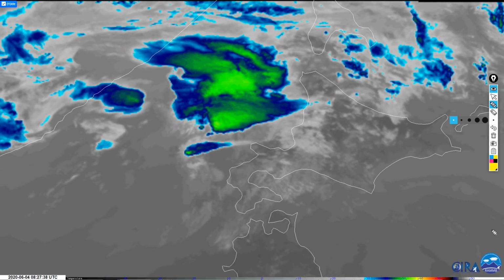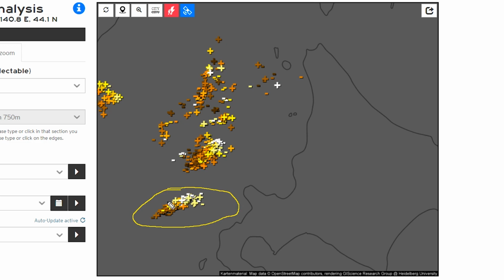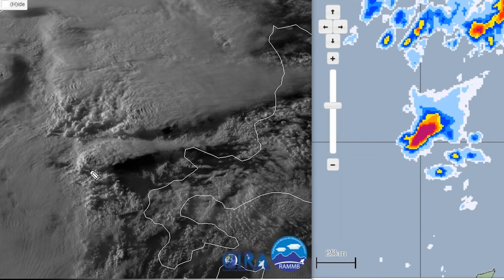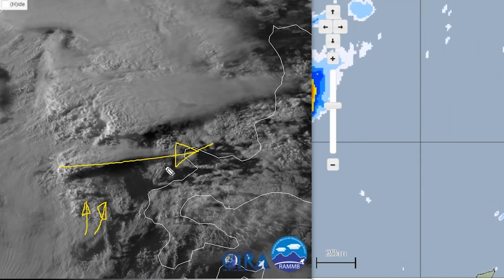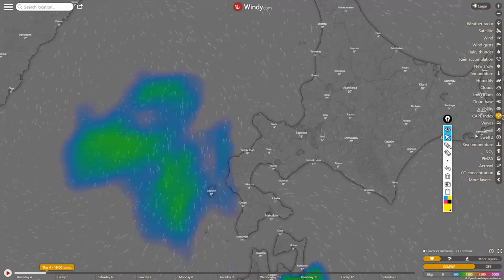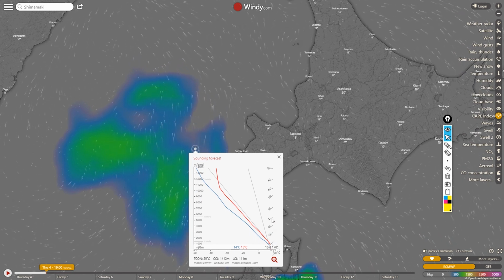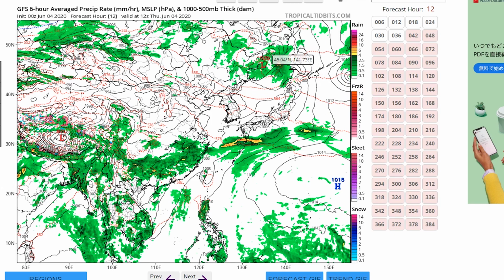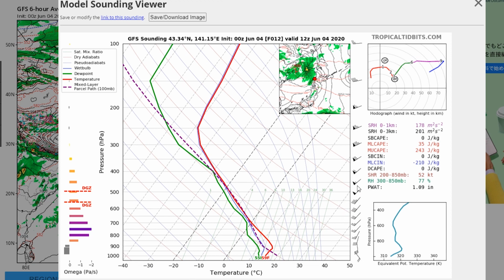Supercell in Sea of Japan, hoping for lightning here in a bit